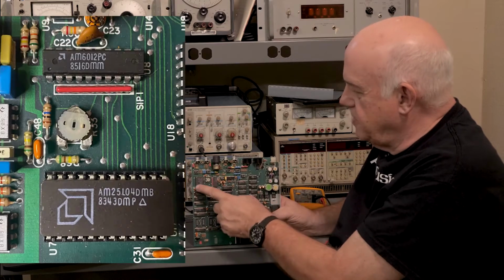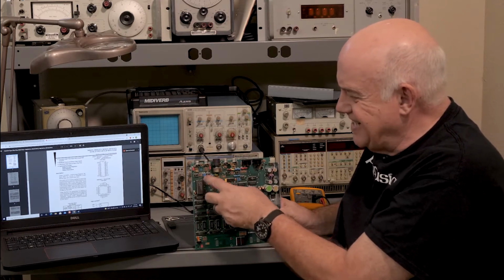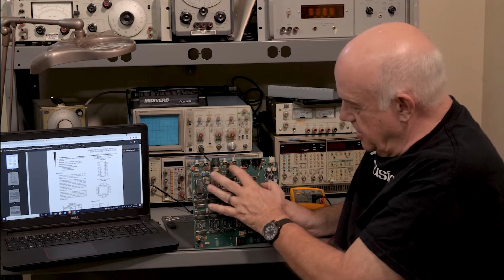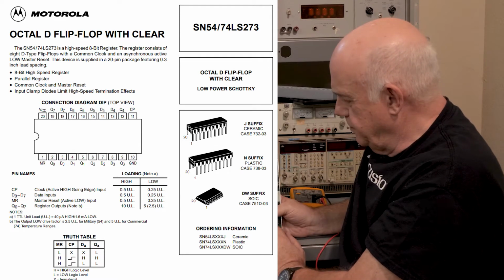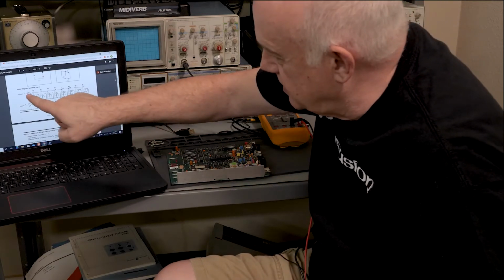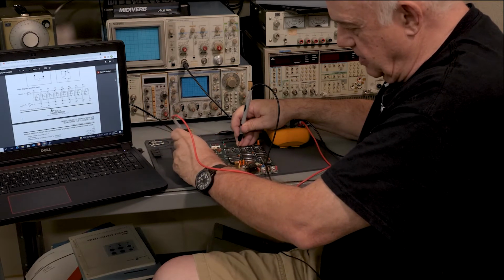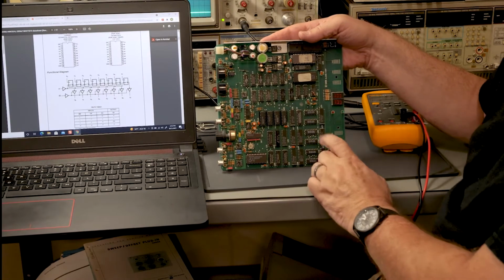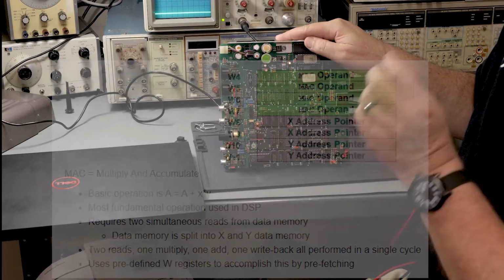Reverse-Engineering the Alesis MidiVerb I: Where to start?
This is the first of a 2-part tutorial on revers-engineering the MidiVerb 1 hardware. Part 2 will go over the schematics page-by-page. Part 3 will cover the SW used to create the reverbs.

I had issues with my Zoom recorder for the audio, please forgive the acoustics and strange chirping noises.